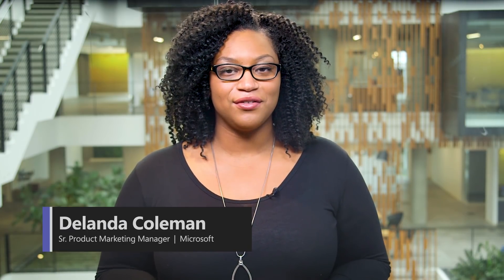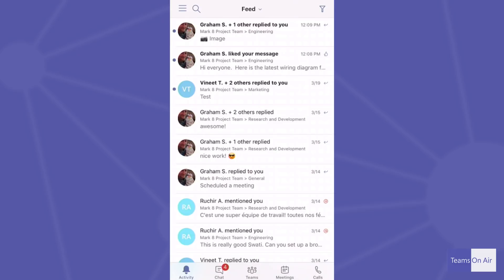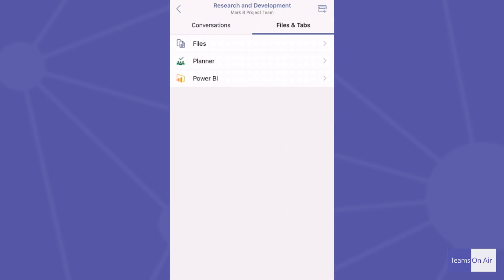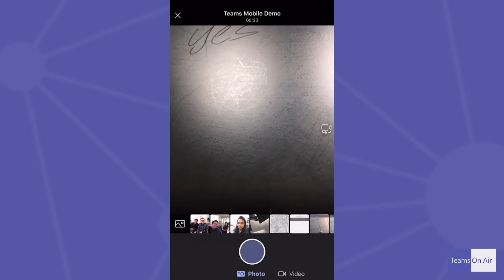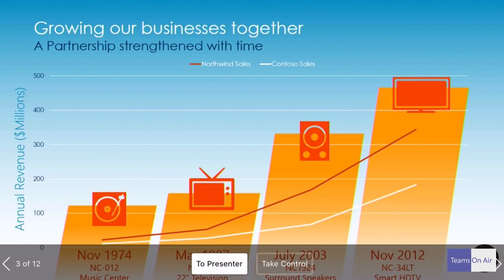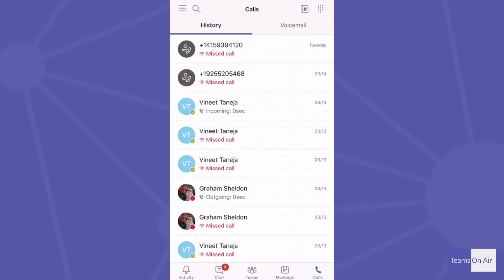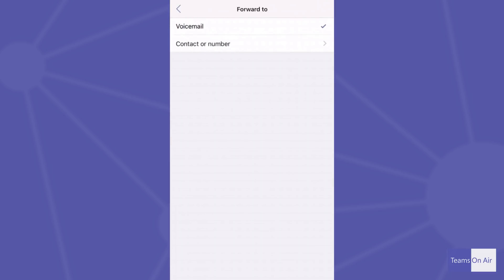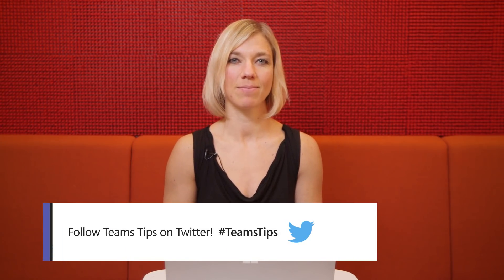A day in the life on Teams Mobile Client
Teams On Air: Ep. 68 - Join host Delanda Coleman and Sr. Product Manager, Swati Jhawar this week as they demonstrate what an average work day looks like on the Microsoft Teams mobile client. Swati will walk us through the experience of joining a meeting on a phone, connecting with her teammates through video, and many other intelligent capabilities available in mobile.

Topics:
1:55 Starting your day with the Teams mobile app (demo)
5:05 The Teams mobile app meeting experience
6:23 Video & content sharing on your phone
9:06 Making a phone call on the Teams mobile app
10:32 Advanced calling capabilities
12:43 Teams Tips: Add a use to an existing chat conversation
13:48 Q&A